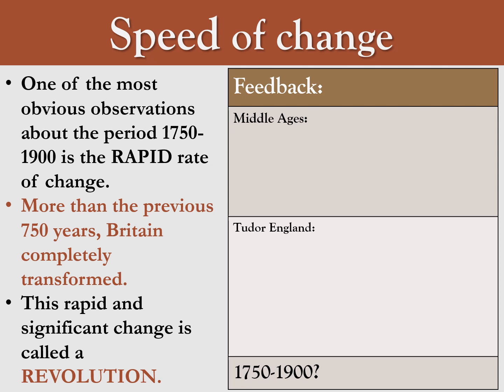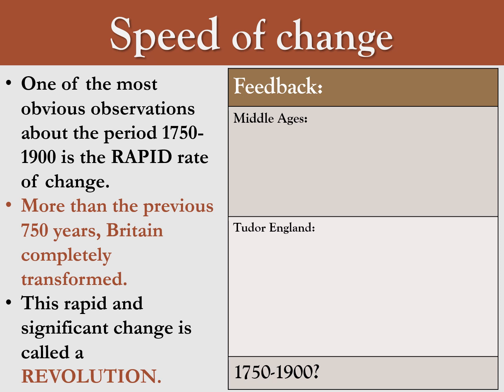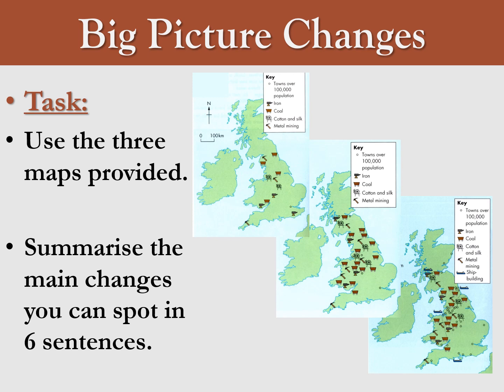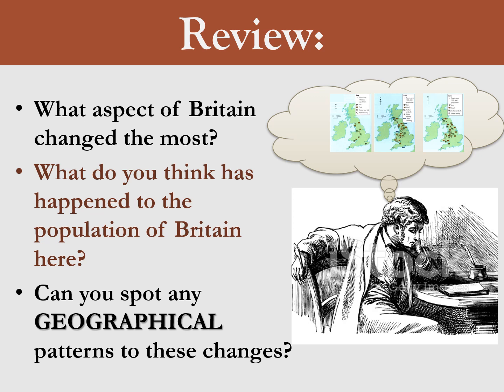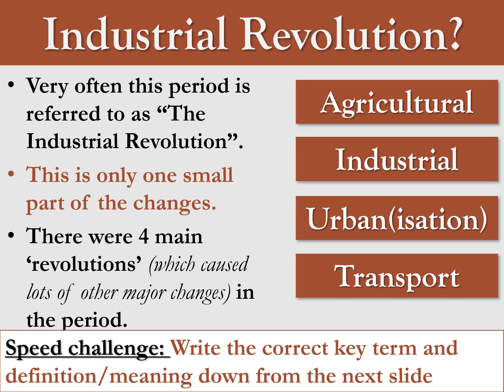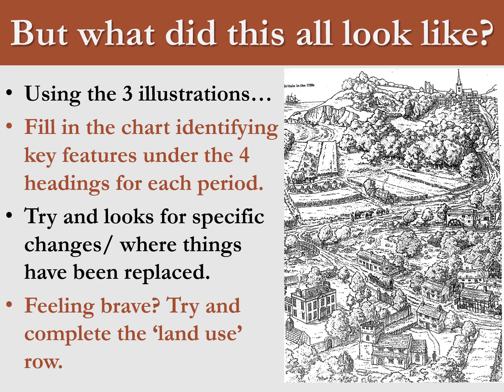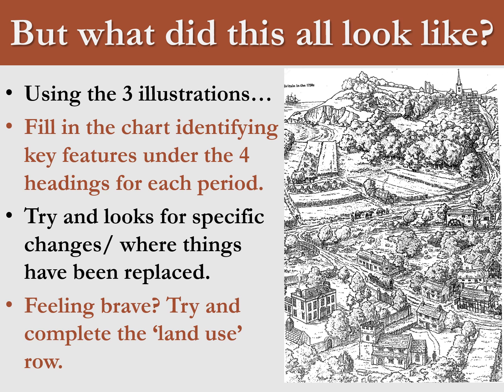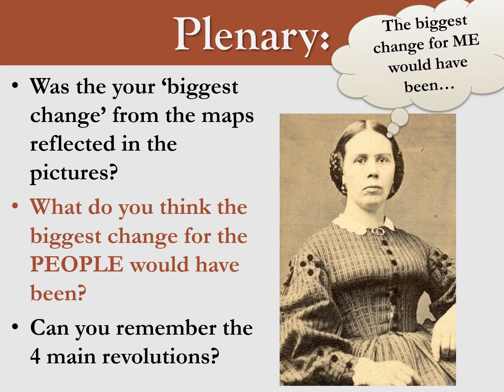Y8: 1750-1900: 1: Overview of change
Lesson 1 of the 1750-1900 scheme of work